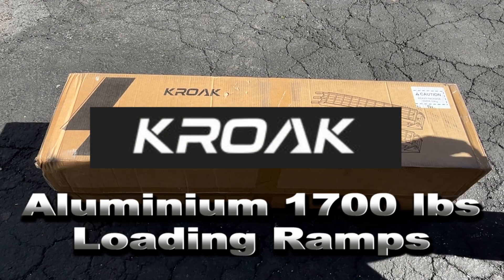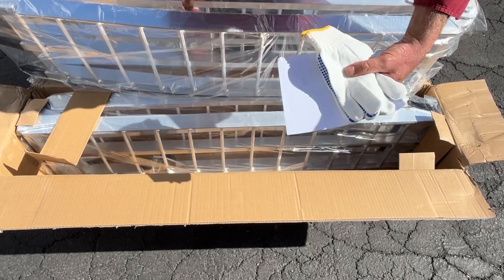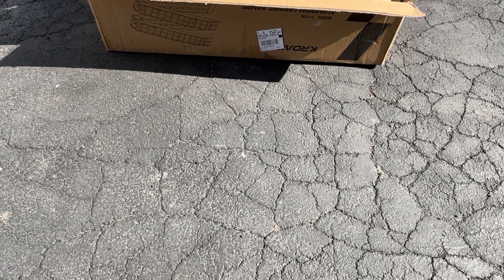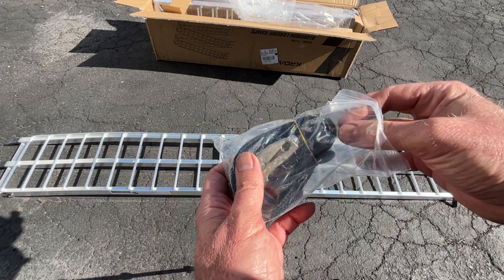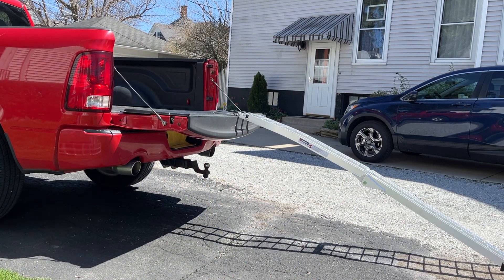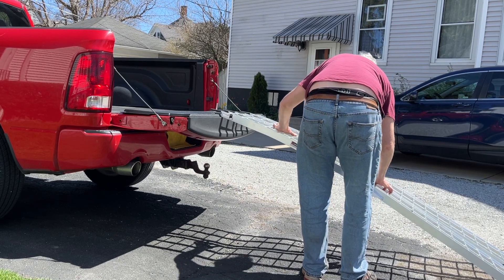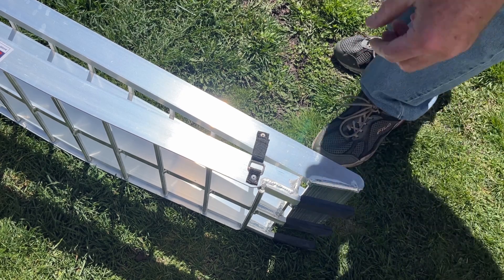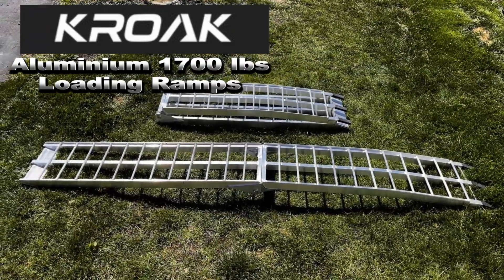Kroak Aluminium Folding Ramps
I've needed these for a long time.  If you every had to load something heavy into the back of a truck by yourself,  you know what i mean.
Today we check out the Kroak 1700lbs folding ramps. Nice, light, and well made and easy to use.